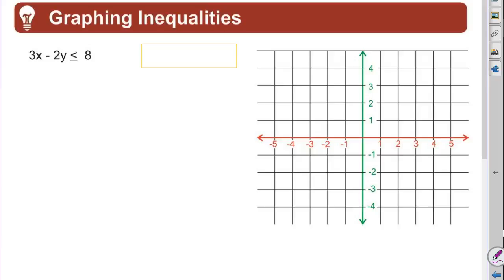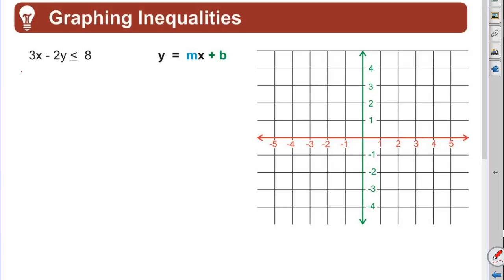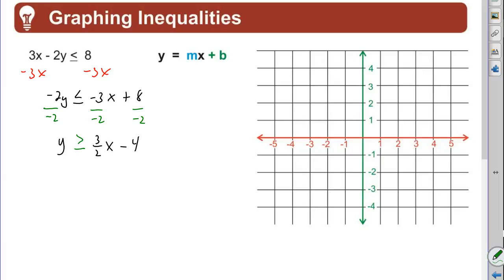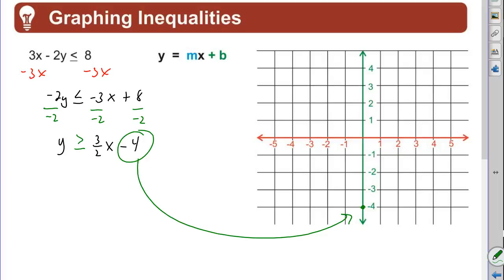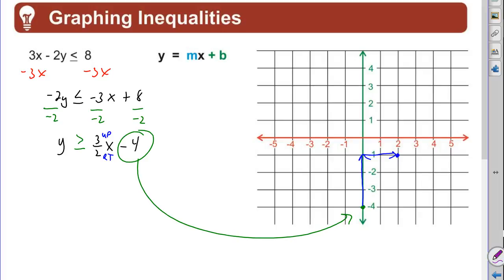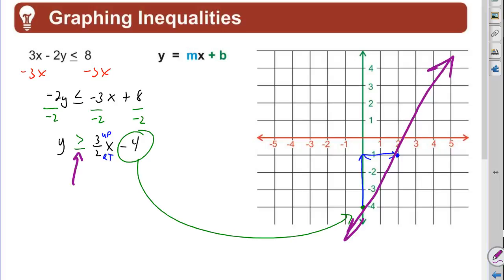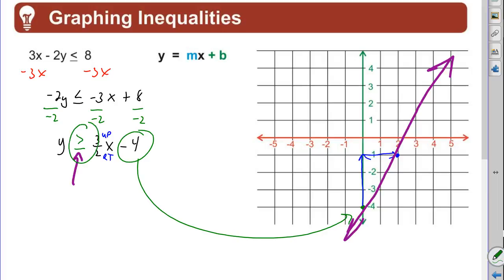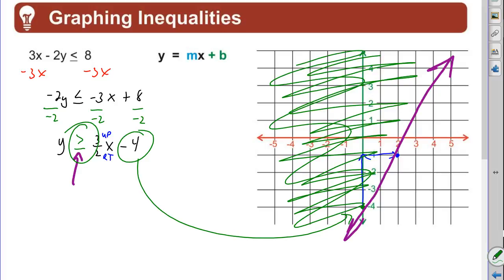Algebra Chapter 6 Quick Review: Graphing Linear Inequalities by Rick Scarfi